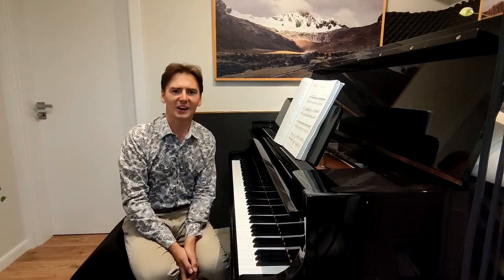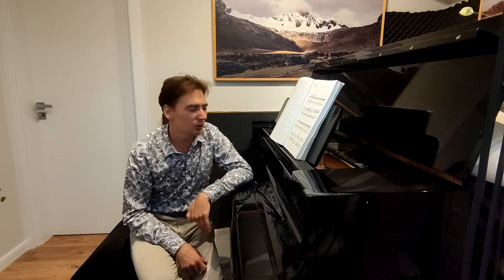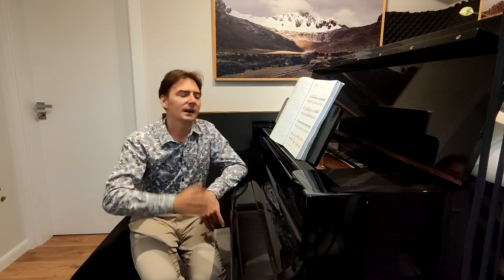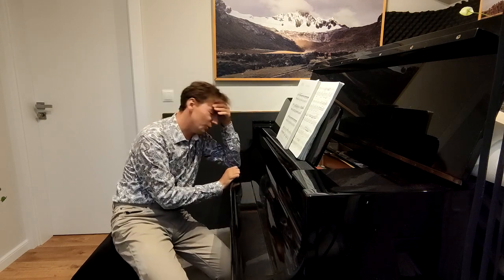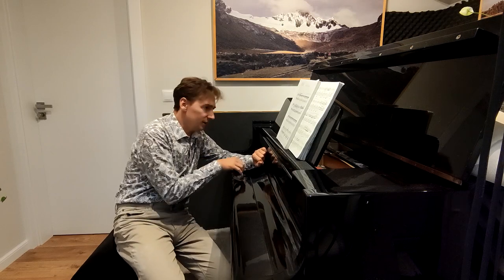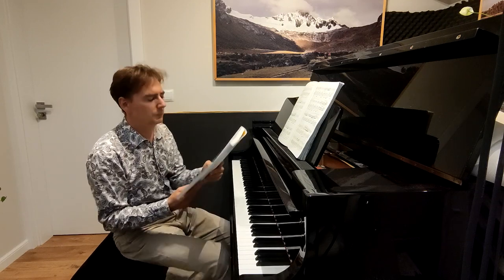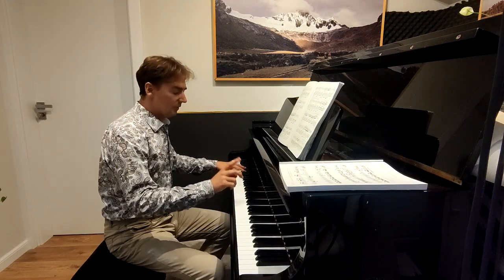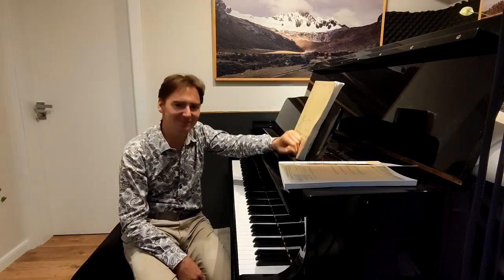The most powerful way of practicing music - Mental practice away from piano - Greg Niemczuk TUTORIAL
In this video I decided to show you how I practice/learn mentally a new piece of music. It is very helpful and powerful way of learning. I will learn a little of the beginning of Prokofiev Sonata no. 6